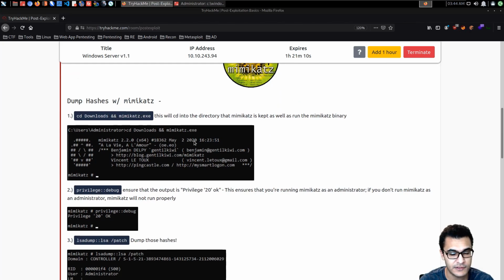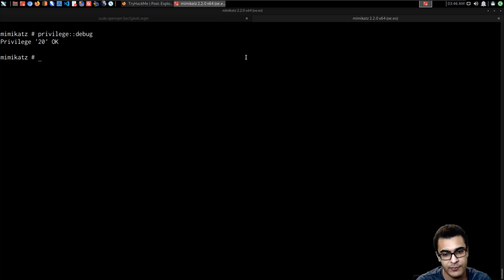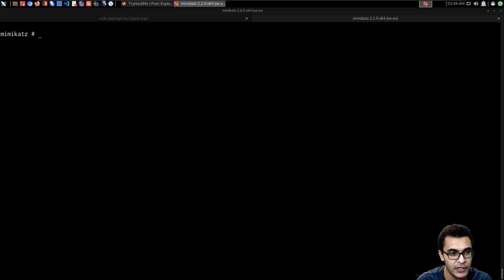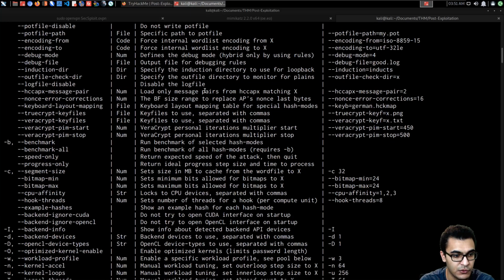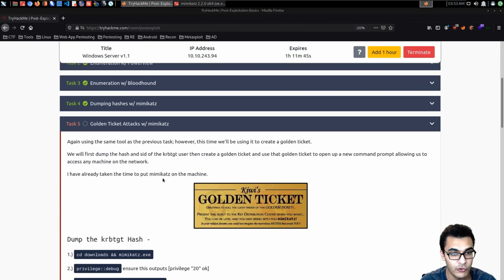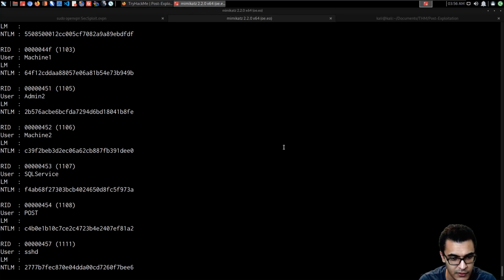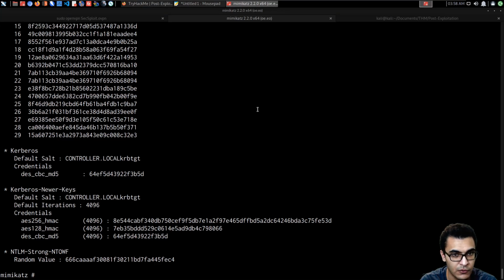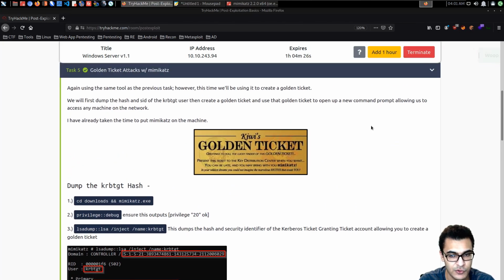Windows Post Exploitation - Dumping Hashes With Mimikatz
In this video, I cover the process of dumping Windows hashes with Mimikatz. I also cover the fundamentals of generating a golden ticket with Mimikatz.